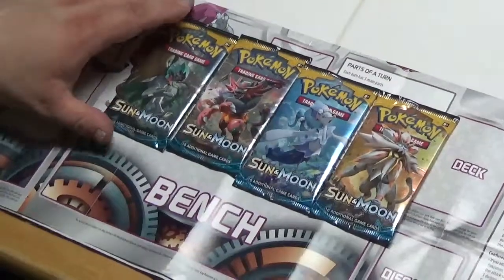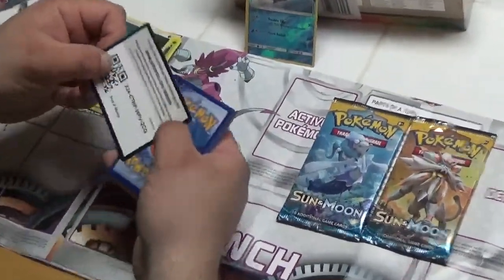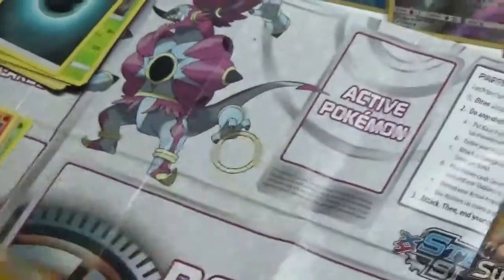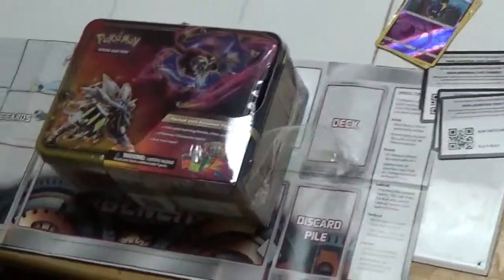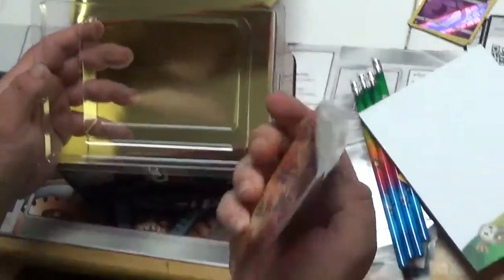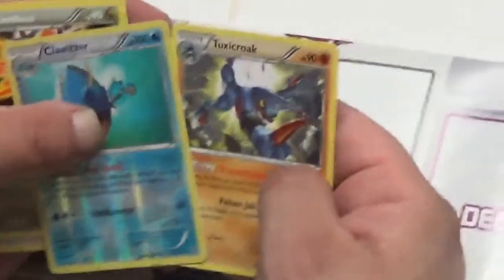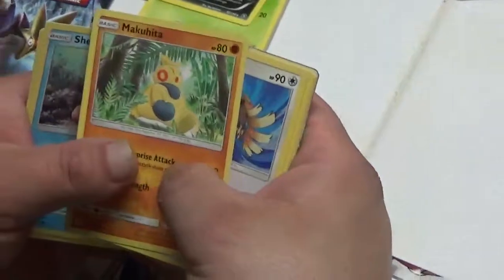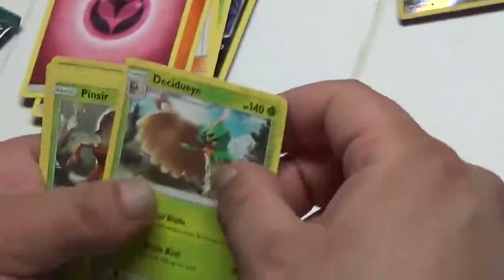Unboxing of 4 Packs of Sun & Moon and a Treasure box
Four packs of Sun & Moon from Best Buy and a Treasure box from Target. Don't forget to  check out Bearded Pikachu channel . and here are your codes

Sun & Moon : X24-CTNP-WPV-2CG , KJR-LWJG-22B-MWH , DB9-JQZM-K7T-JT7 , 4J4-V4VV-4K6 , YW4-P6PN-DQJ-LTK , 72V-XWQ6-MYT-VDK.

XY- Steam Siege : 946-PJMQ-GBG-WJZ , 9C2-96DR-CHN-9QY.

XY- Fates Collide : PVB-KQJJ-VB4-X22